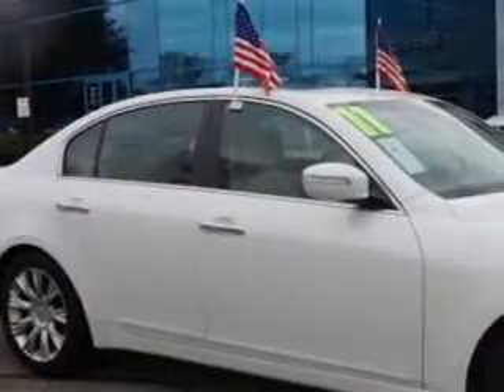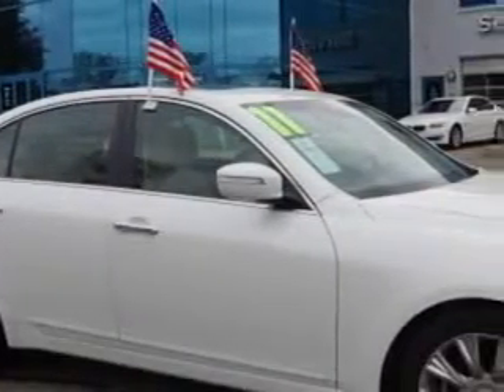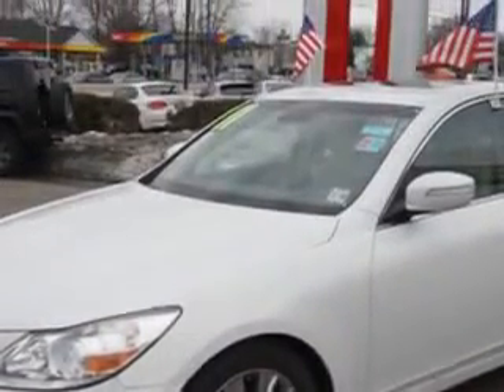2011 Hyundai Genesis Edison Nissan Edison, NJ 08817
Hyundai Genesis You will love this White Hyundai Genesis 4 Dr Sedan, equipped with a 6 Cylinder engine and an automatic transmission with 84,288 miles.
MILES: 84,288
VIN:KMHGC4DE8BU129999

Edison Nissan
401 Route 1 South
Edison, New Jersey 08817